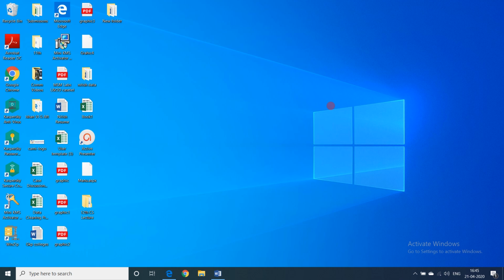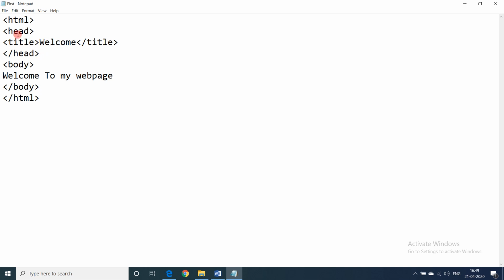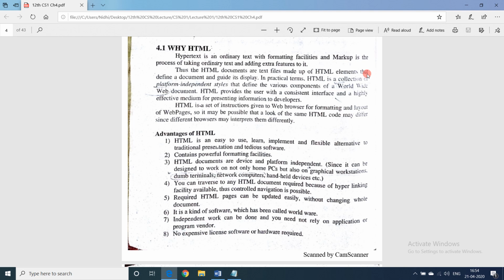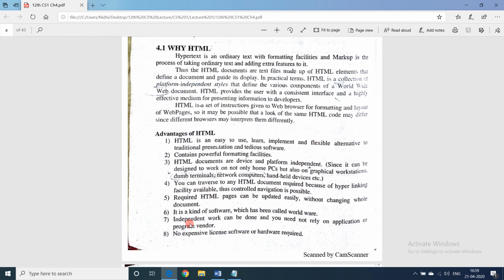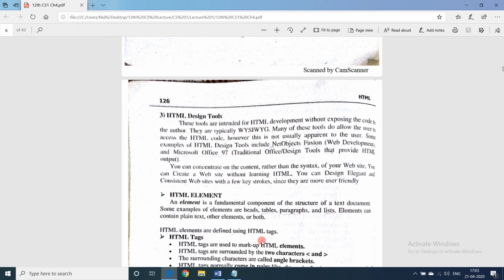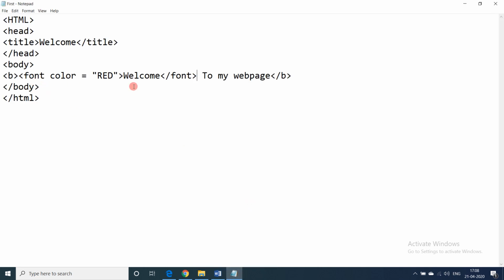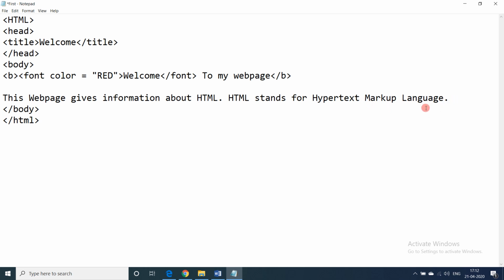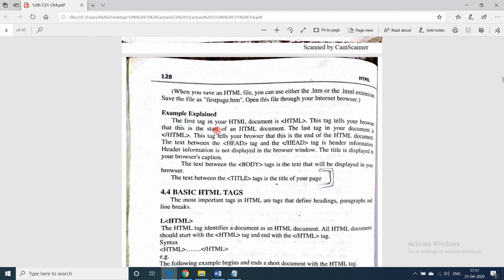12th CS1 Lecture2 CH4 Maharashtra Board (HSC)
This video has Introduction to HTML, Why HTML-(Advantages of HTML, Disadvantages of HTML), HTML Documentation-(HTML Editors , HTML Element, HTML Tags, Tag attributes, Some useful tips while writing HTML document), The Minimal HTML Document-(Example Explained) Maharashtra Board (HSC)